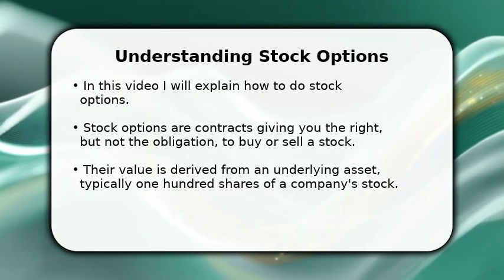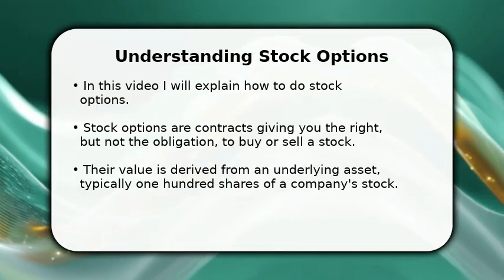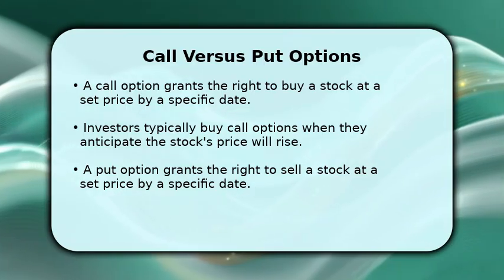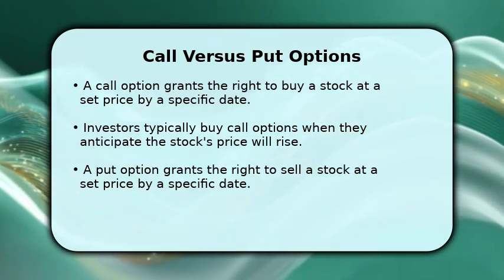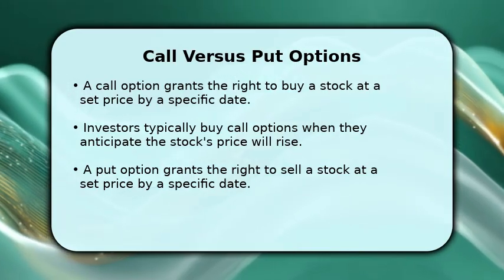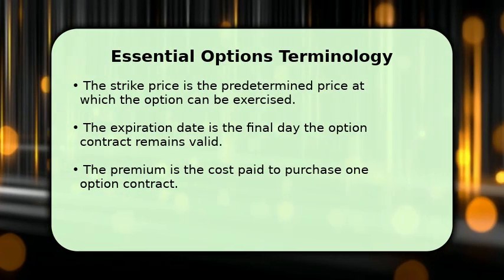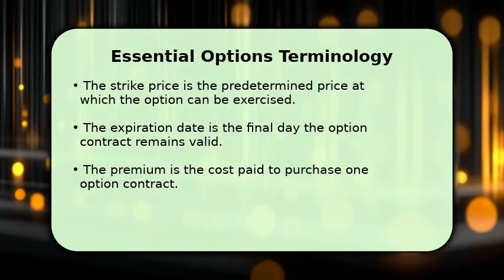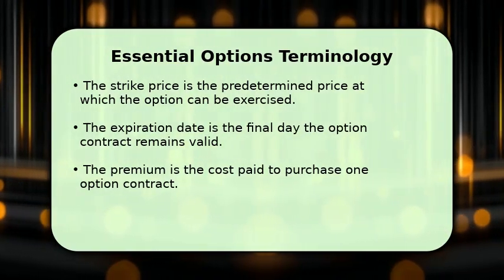How To Do Stock Options - Easy Guide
▸ (f) Are you new to the world of stock options? Look no further! In this easy-to-follow guide, we'll walk you through the basics of stock options and provide you with a step-by-step tutorial on how to get started. From understanding option types to learning how to trade them, we've got you covered.